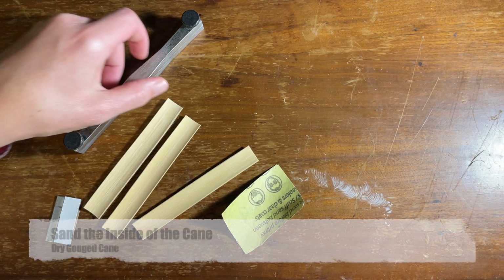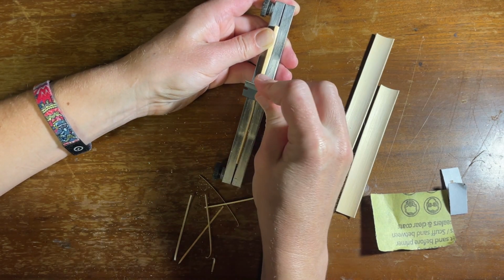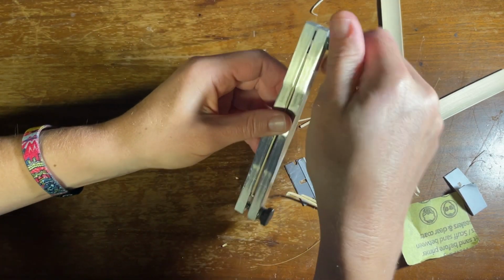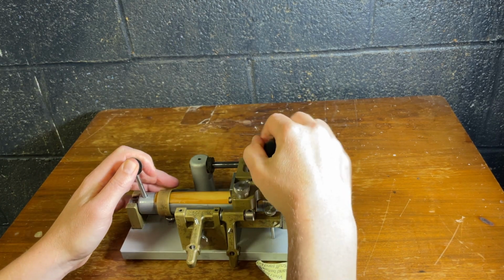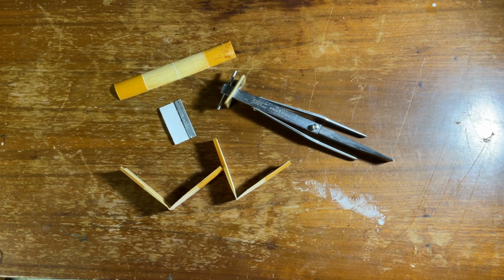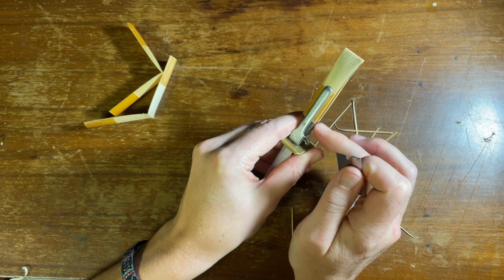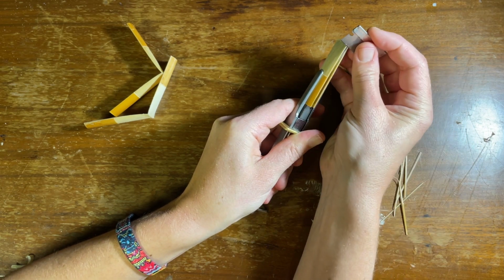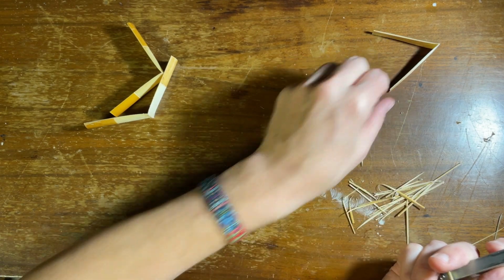Bassoon Reed Making: Shaping and Profiling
Dr. Stephanie Patterson of UNCSA explains shaping and profiling in the bassoon reed making process.

Sanding the gouged cane 0:00
Straight shaping (dry) 0:37
Profiing (soaked 2-3) 4:21
Fold-over shaping 8:38

Opening music is Danza Mestiza for two bassoons by Nubia Jaime DonJuan, performed by Stephanie Patterson and Maribel Alonso, bassoons.